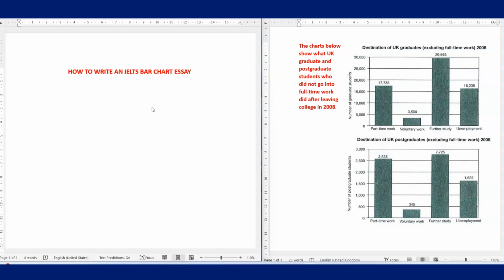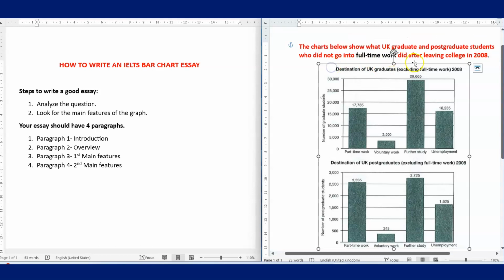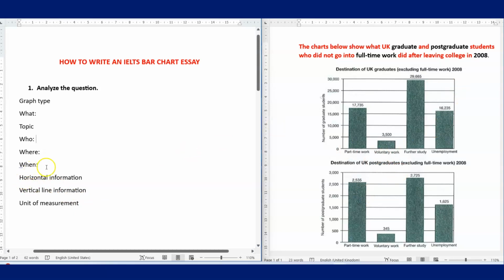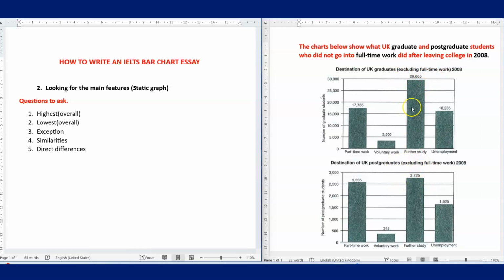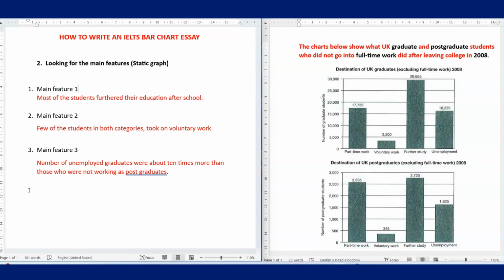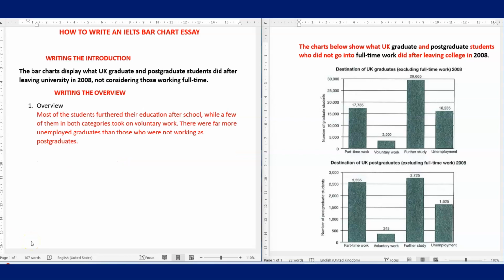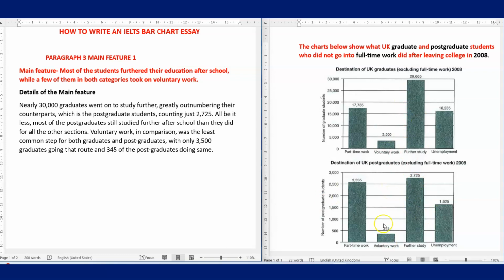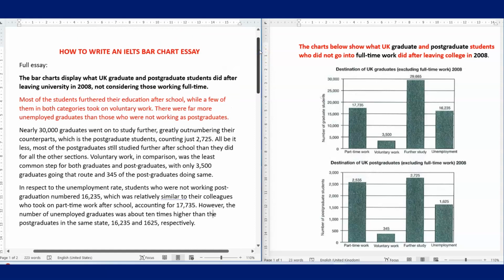LESSON 8: WRITING AN IELTS BAR CHART ESSAY